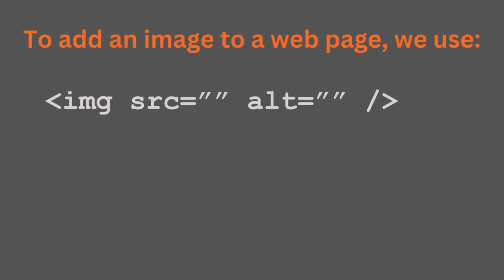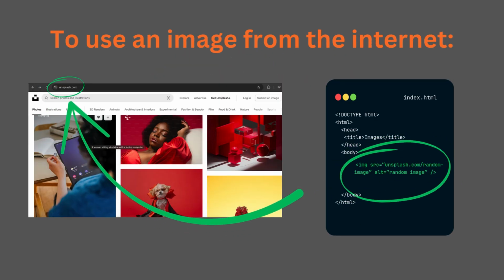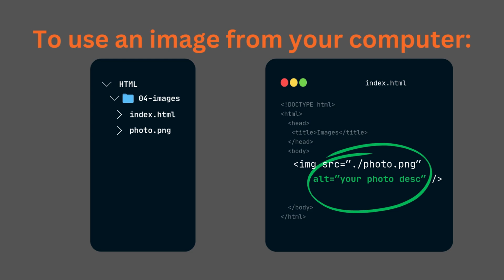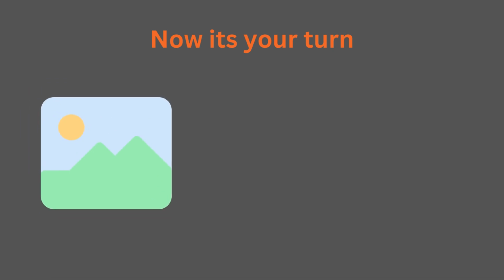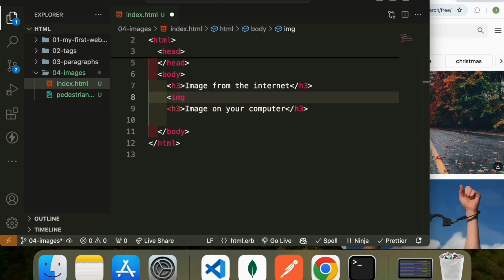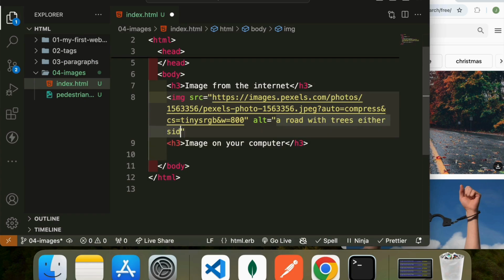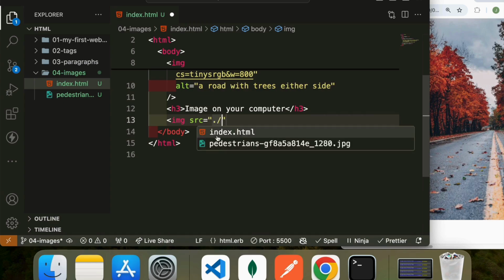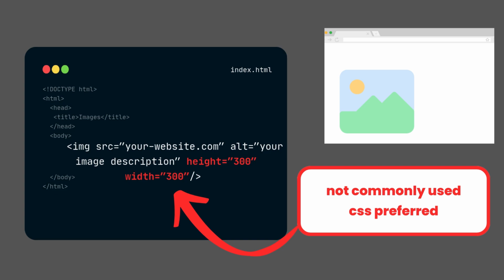HTML Images: A Step-by-Step Guide for Beginners!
🌟 Dive into the world of web development with our comprehensive tutorial on HTML images! Whether you're a complete beginner or looking to refresh your skills, this video will guide you through everything you need to know about adding images to your website.

In this step-by-step tutorial, you'll learn:

How to use the "img" tag effectively
Understanding image attributes like src, alt, and more.

By the end of this video, you’ll have the confidence to add images to your own project!